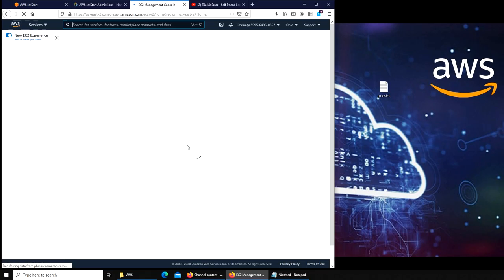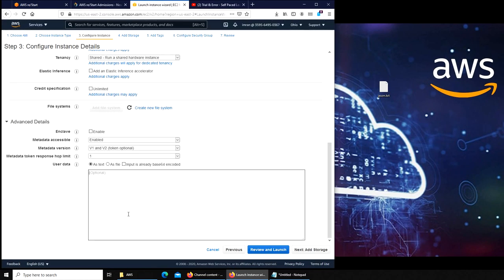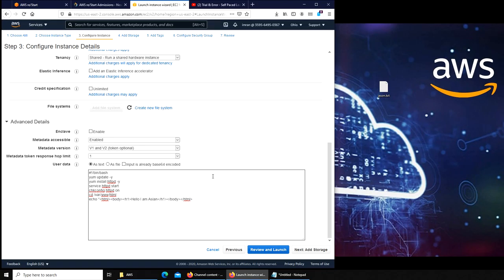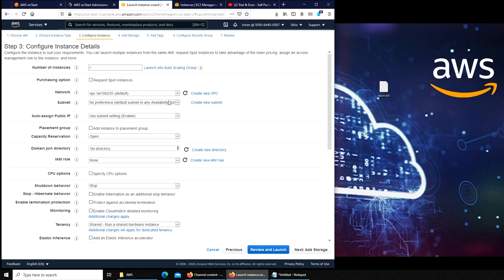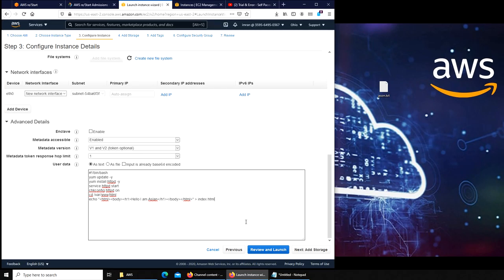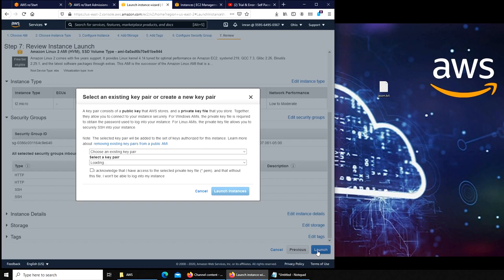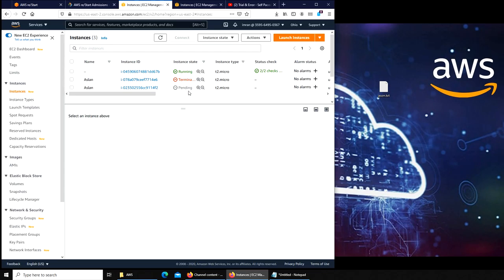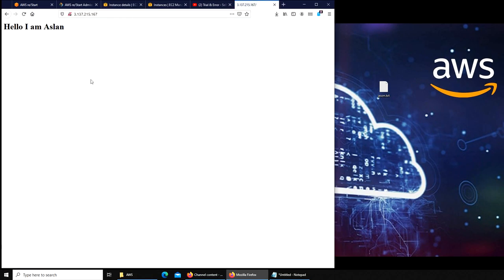aws - Launch A Webserver in AWS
so finally we are successful in launching a webserver right off of bat with a bootstrap script. bootstrap is a script that runs when the machine first boots up. unfortunately youtube would not allow me to paste the script here so you have to actually type it in from the video